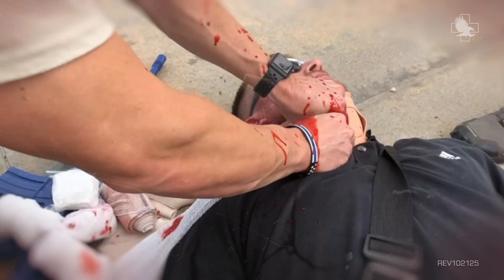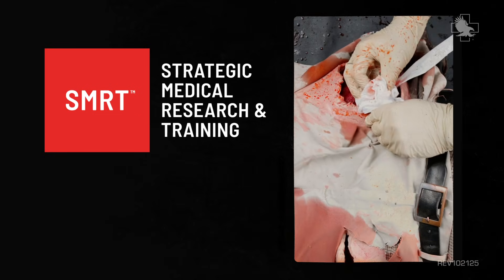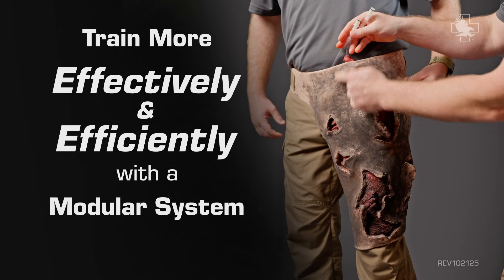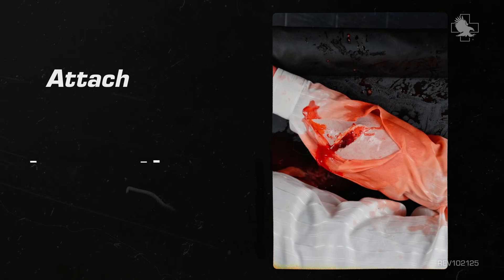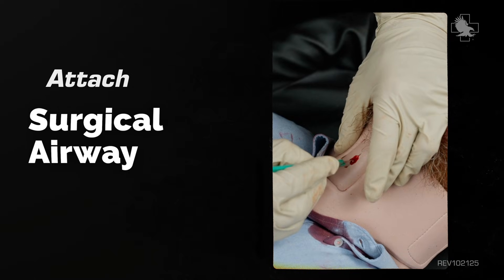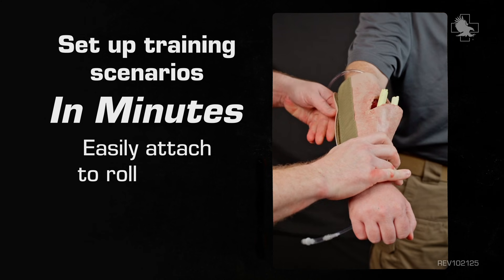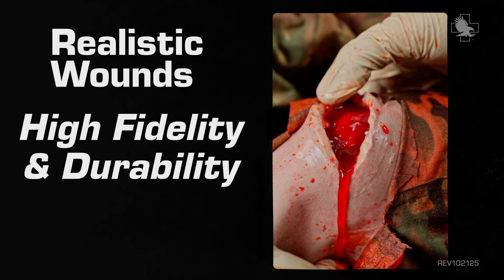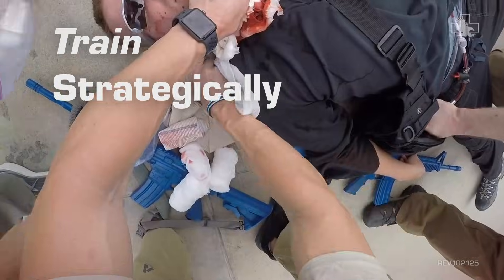SMRT Capabilities Overview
In this video you'll see some of the unique capabilities and advantages of the Strategic Medical Research & Training™ (SMRT™) Moulage Task Trainers.